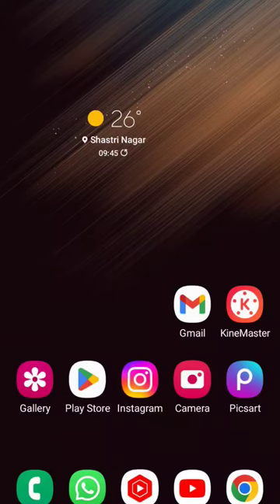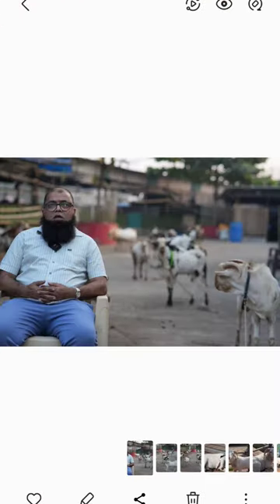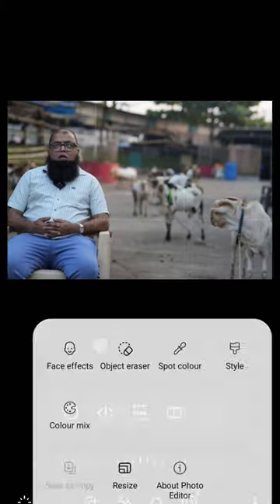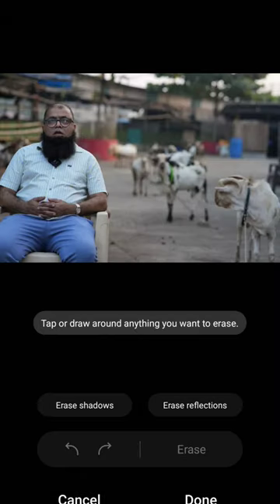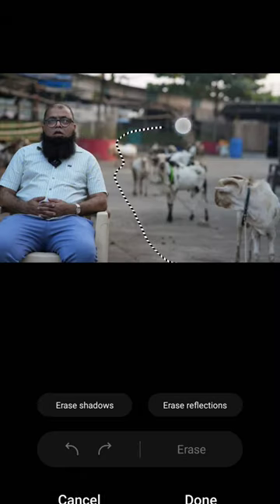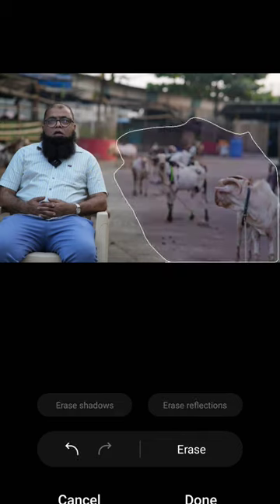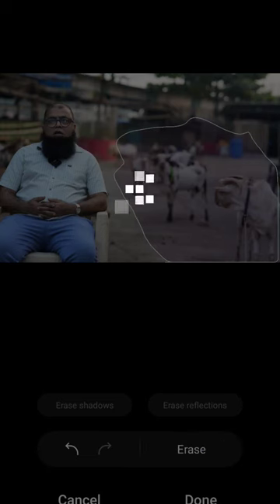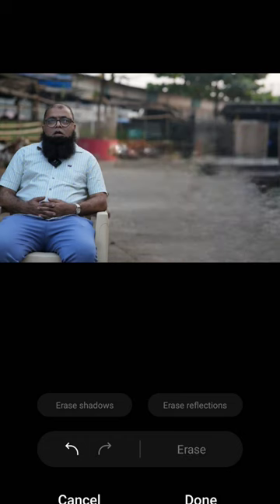How To Erase Objects From an Image using Samsung Galaxy Phones